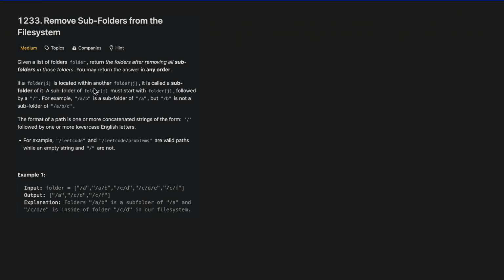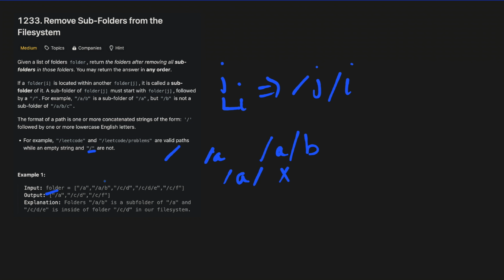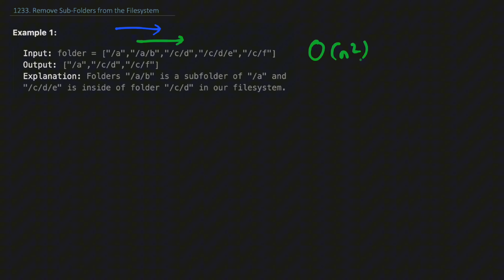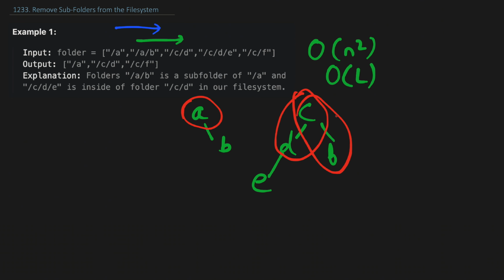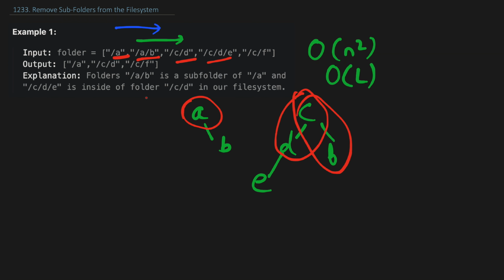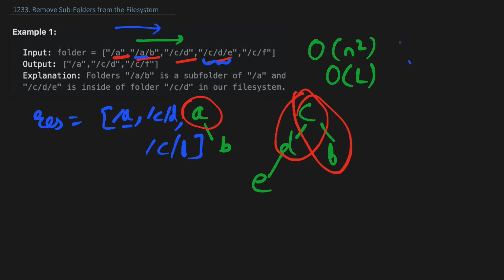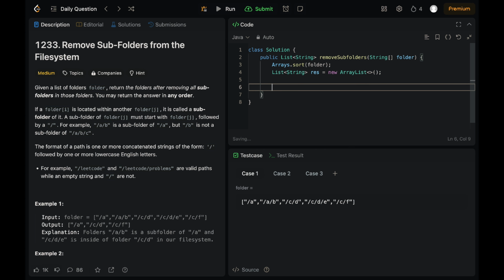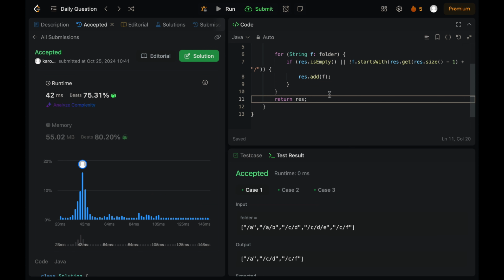Remove Sub-Folders from the Filesystem - Leetcode 1233 - Java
🧩 *PROBLEM DESCRIPTION*

Given a list of folders `folder`, return _the folders after removing all **sub-folders** in those folders_. You may return the answer in **any order**.

If a `folder[i]` is located within another `folder[j]`, it is called a **sub-folder** of it. A sub-folder of `folder[j]` must start with `folder[j]`, followed by a `"/"`. For example, `"/a/b"` is a sub-folder of `"/a"`, but `"/b"` is not a sub-folder of `"/a/b/c"`.

The format of a path is one or more concatenated strings of the form: `'/'` followed by one or more lowercase English letters.

- For example, `"/leetcode"` and `"/leetcode/problems"` are valid paths while an empty string and `"/"` are not.

🔗 *LINKS*